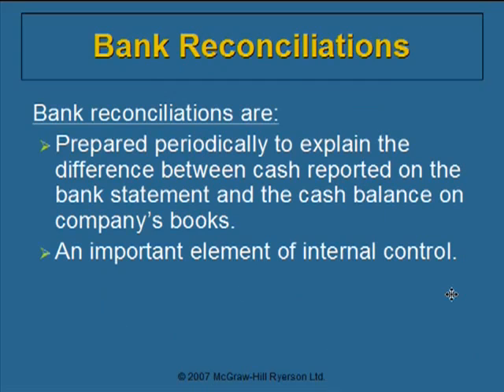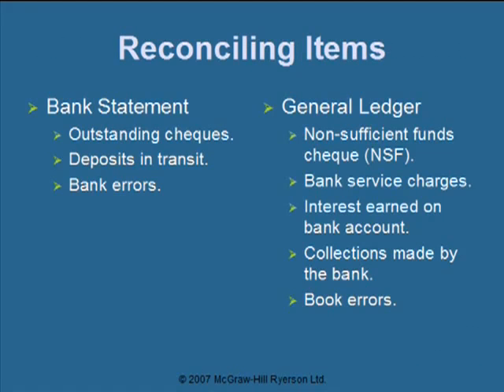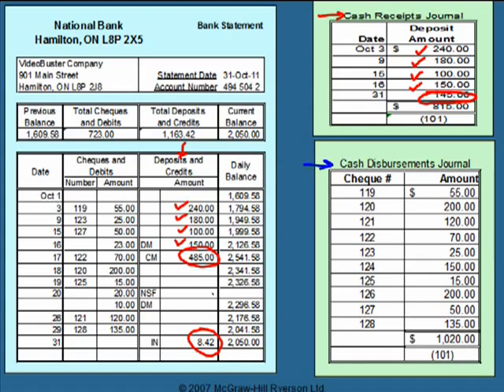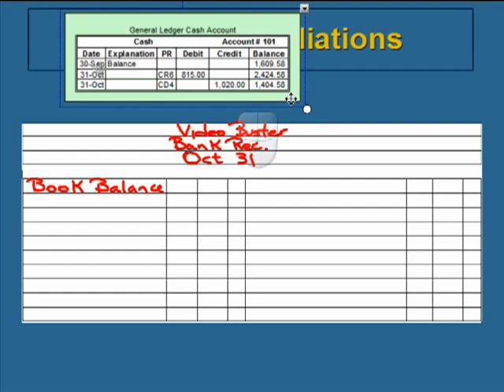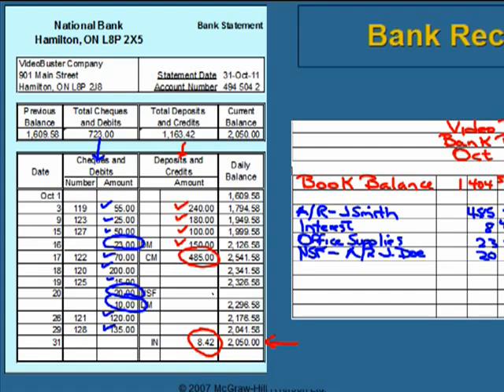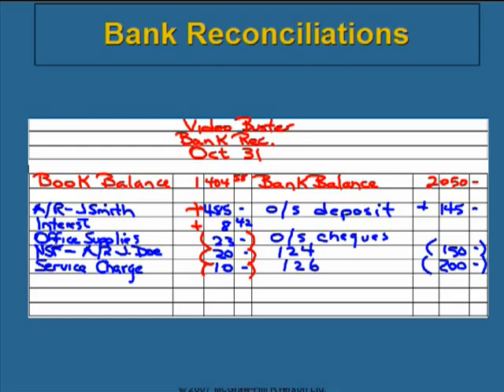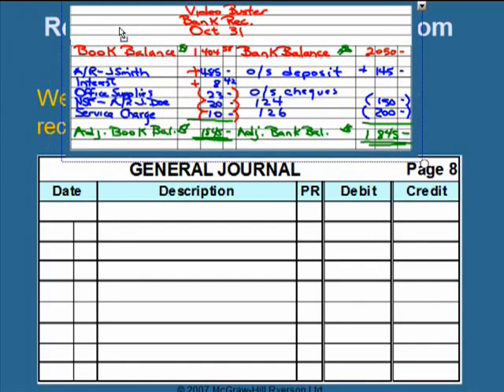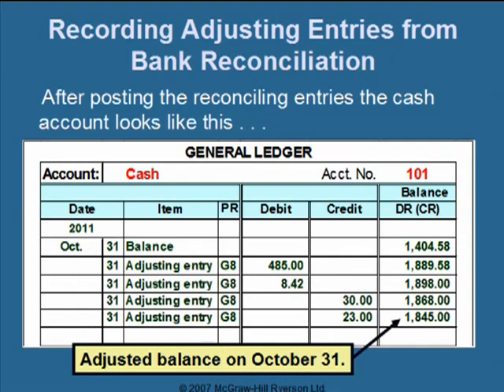How to Prepare a Bank Reconciliation